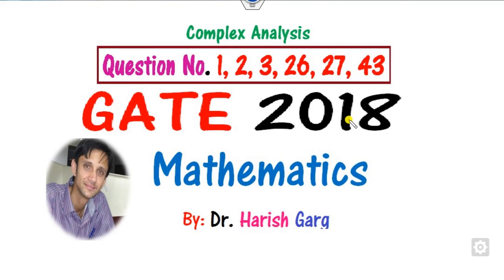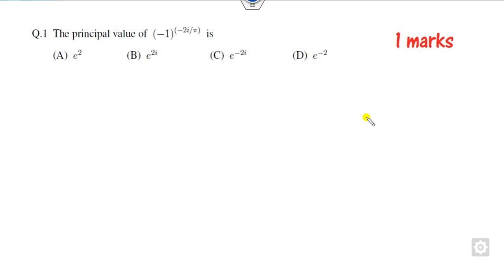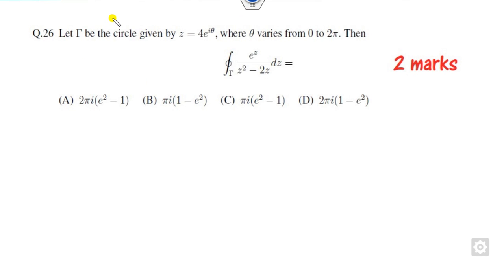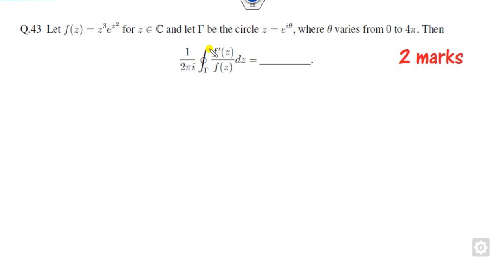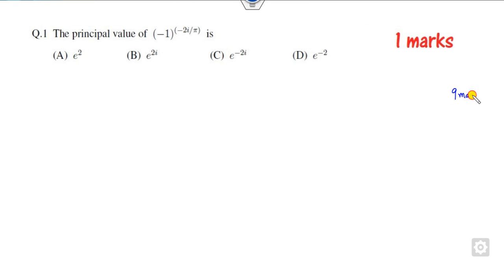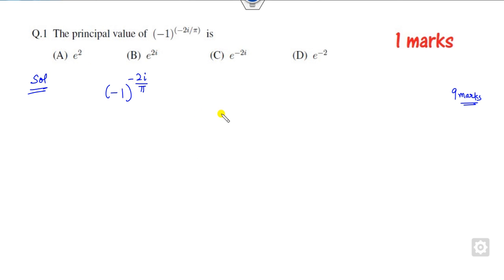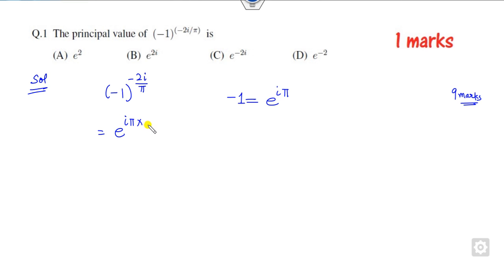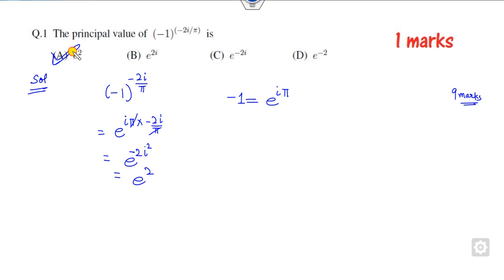Complex Analysis GATE 2018 Mathematics|Q No 1,2, 3, 26, 27, 43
This lecture explains how to solve Complex Analysis GATE 2018 Mathematics|Q No 1,2, 3, 26, 27, 43